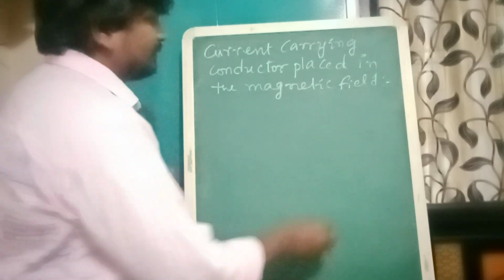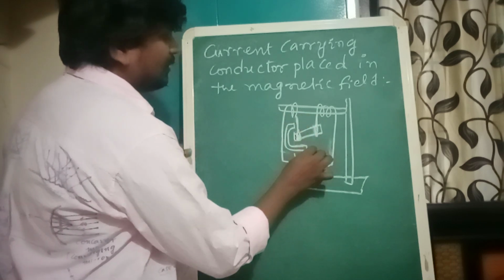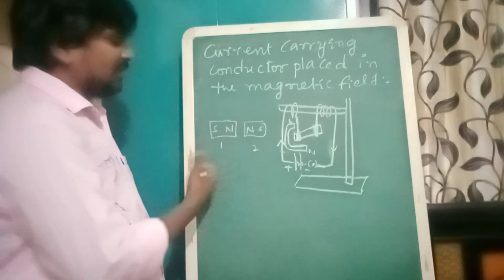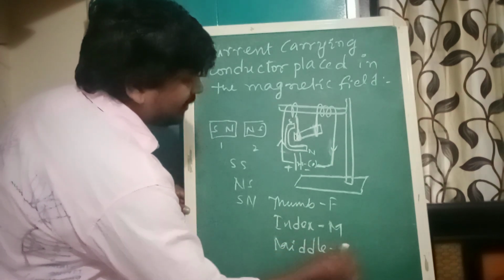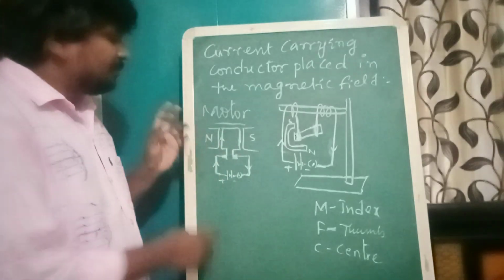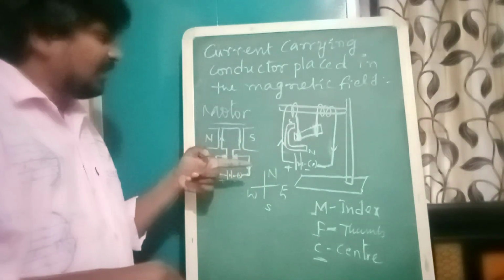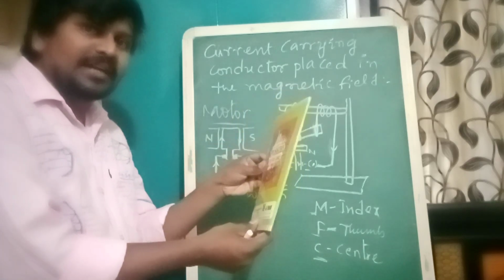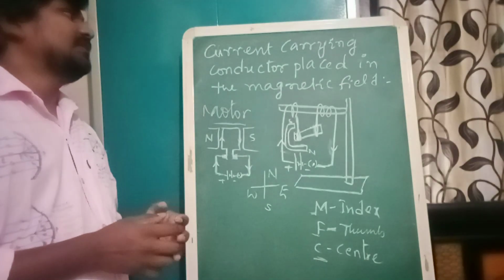current carrying conductor placed in the magnetic field